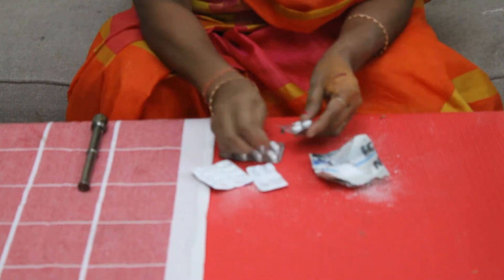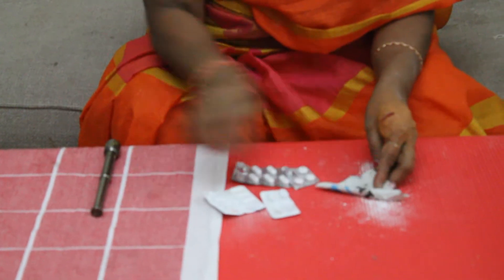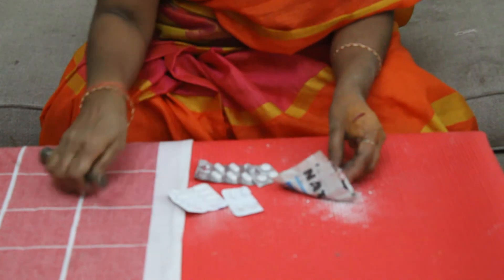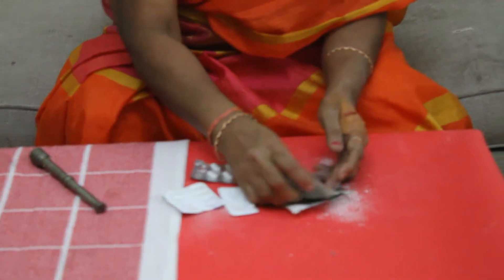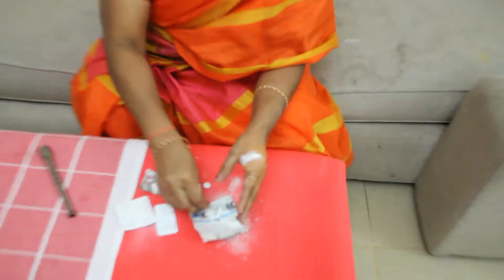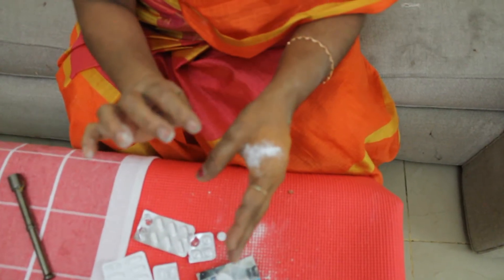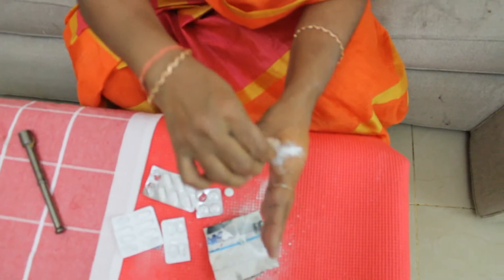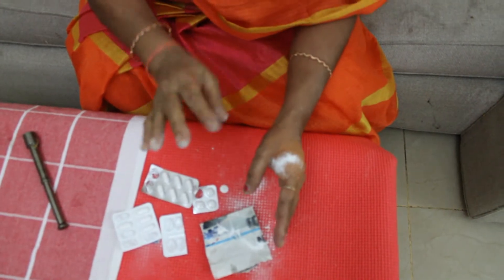what to do if u got hurt no need to take tablets tamil